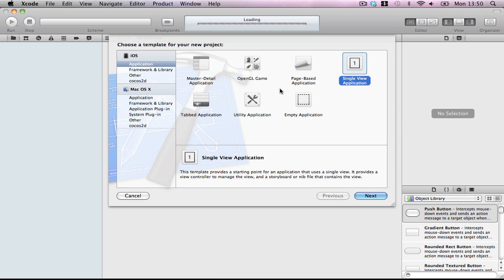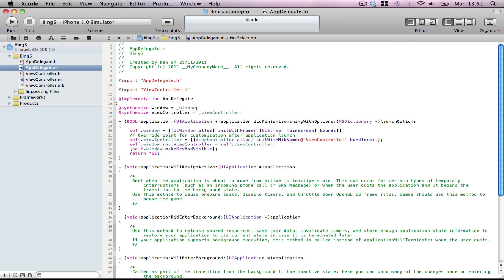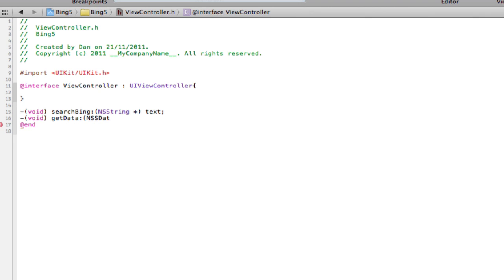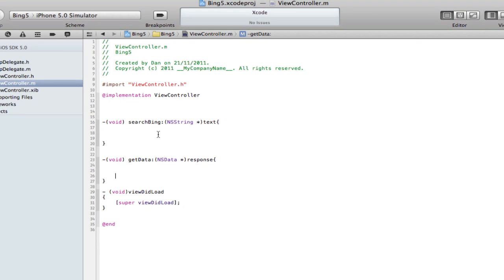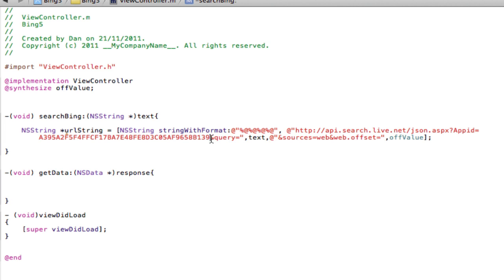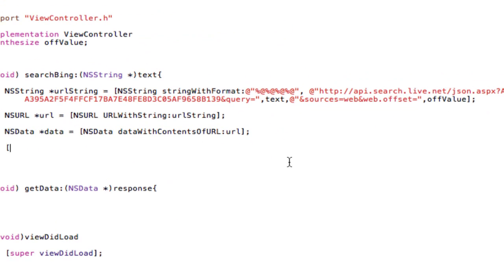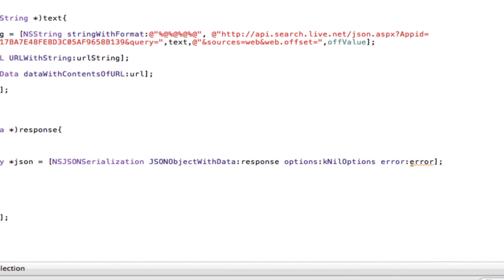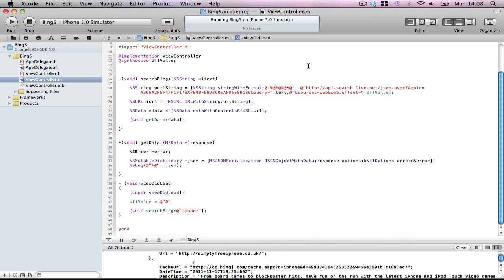iOS5 - Advanced JSON using Bing API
An example of a native iPhone search app using JSON and the Bing API